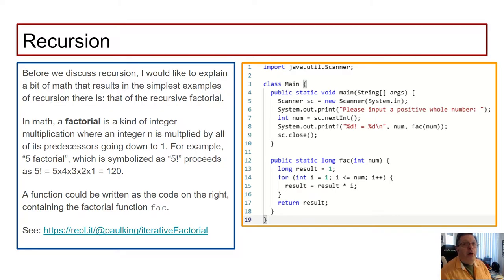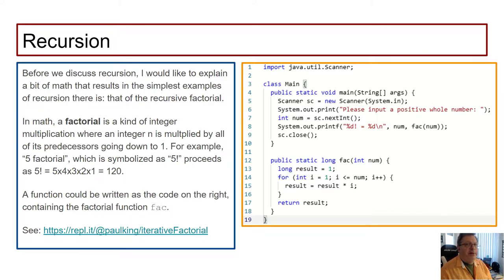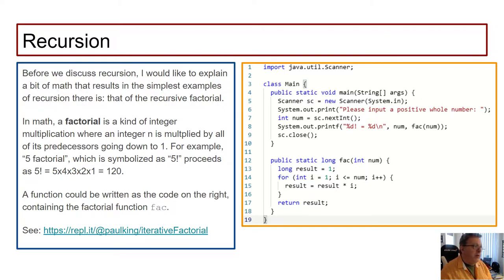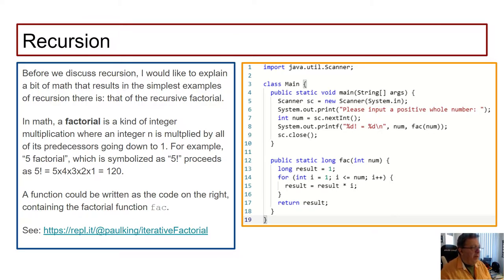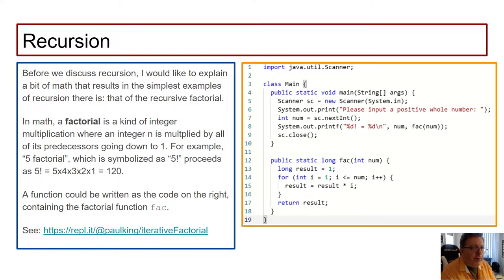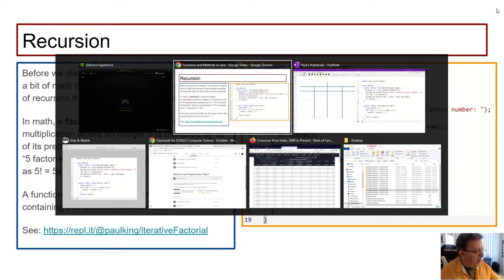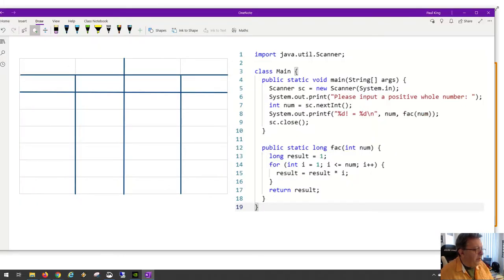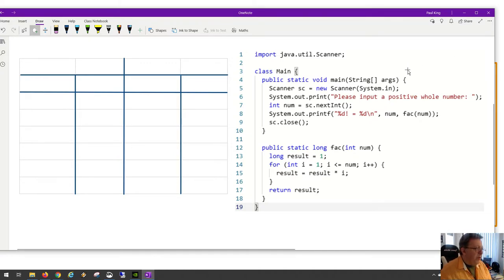ICS3U - Recursion in Java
This covers recursion and the concept of factorials. A factorial function is discussed which uses iteration (loops) and one that uses recursion.